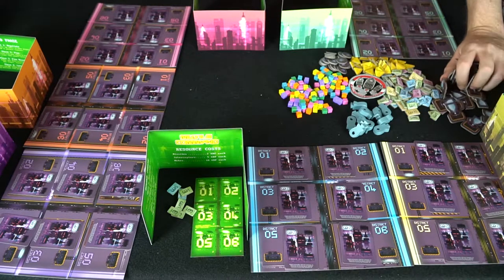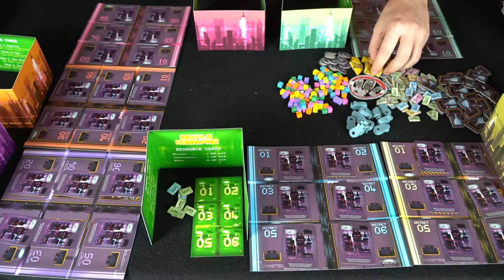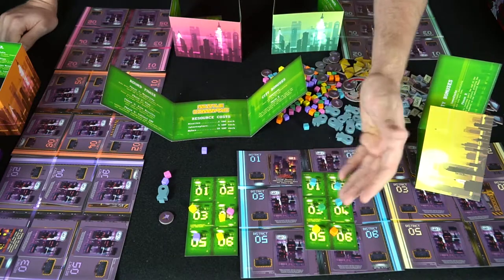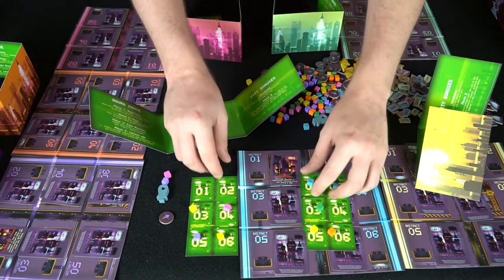Missile Command - Board Game Review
Missile Command Review by Unfiltered Gamer